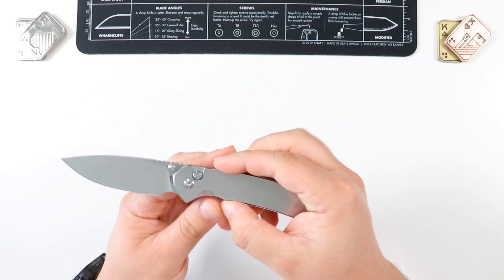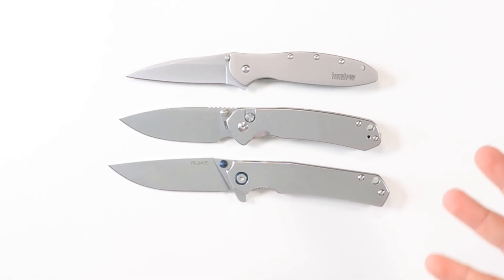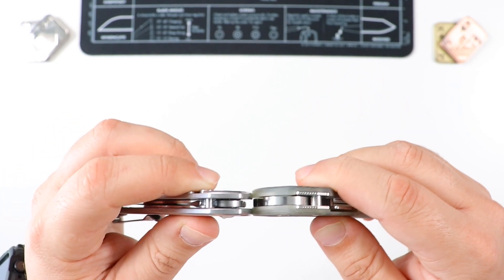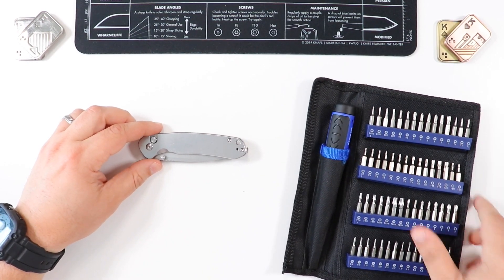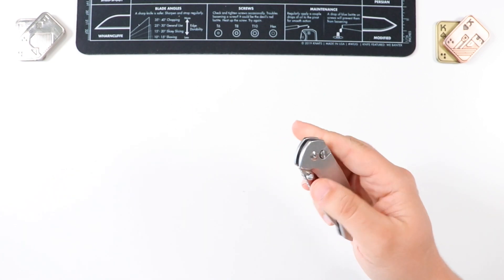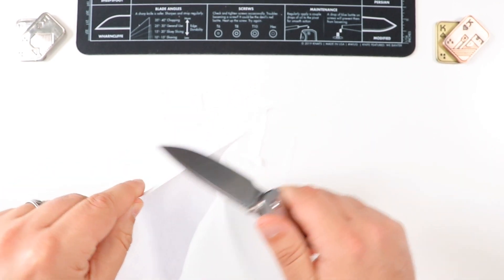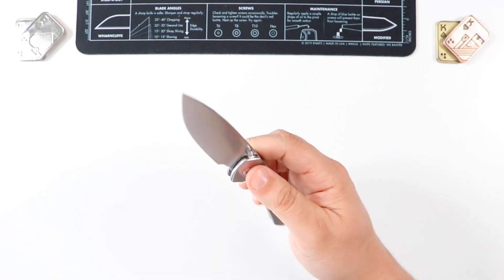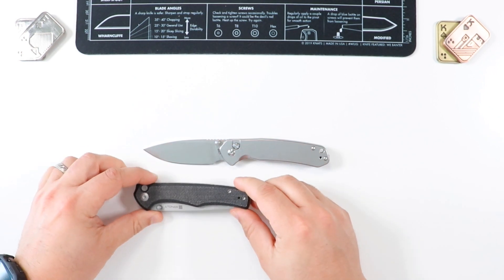Is The CJRB Pyrite Still An EDC Budget King In 2024?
👉🏼 CJRB Pyrite

Canon EOS Rebel T7i DSLR Camera
GoPro HERO6 Black
JOBY GorillaPod SLR
Rode Video Mic GO
Neewer Outdoor Mic Windscreen
ZIKZOK 75" Camera Tripod
2 Pack Replacement LP-E17 Battery

📚 ABOUT THE CJRB PYRITE:
SHARP POCKET KNIFE - Sharp AR-RPM9 Powder Steel blade,has good corrosion resistance and wear resistance.
STAINLESS STEEL HANDLE - Durable and corrosion-resistant,stainless steel handles provide a comfortable grip.
CONVENIENT TO OPEN - Equipped dual thumb studs to allow you to open the knife very easy.It's also very convenient for left-handed people
EVERYDAY CARRY KNIFE - The 3.7oz EDC knife with pocket clip,easy to carry,for camping hiking outdoor.

Is The CJRB Pyrite Still An EDC Budget King In 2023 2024?
Most Fidgety EDC Knife Ever? - CJRB Pyrite Full Knife Review | Miguel EDC